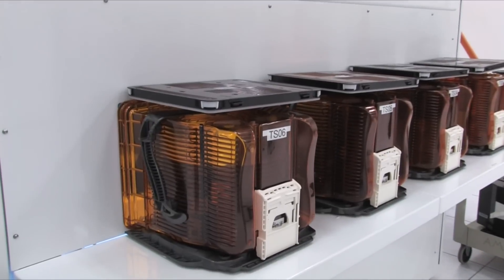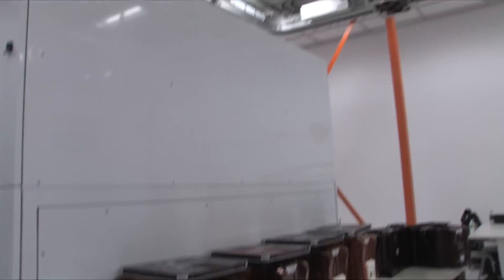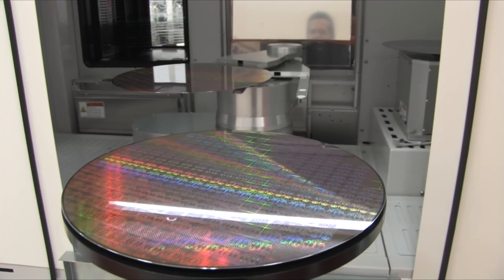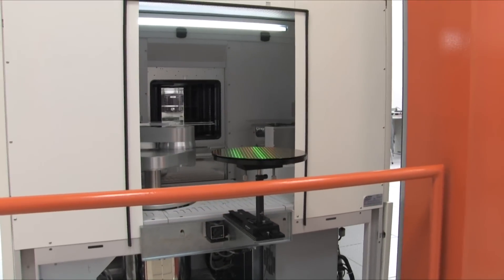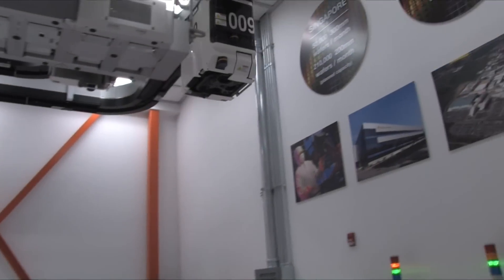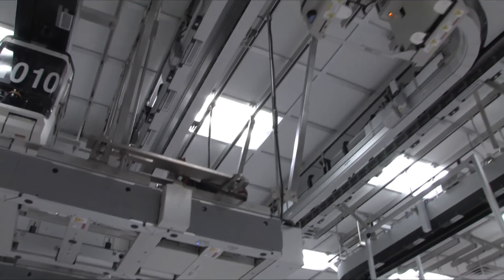GlobalFoundries ITDC Fab 8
A behind the scenes look at how GlobalFoundries is preparing itself for moving 60,000 wafers a month inside it new Fab in Malta, NY.